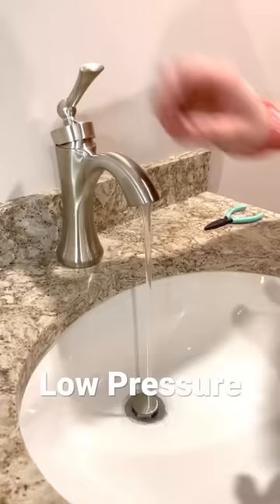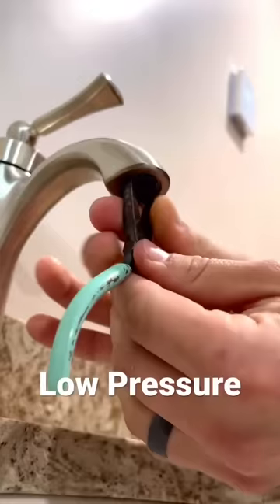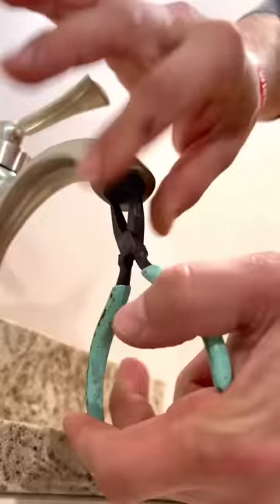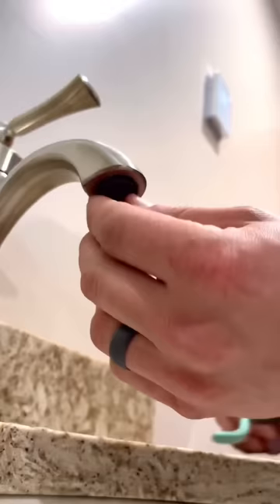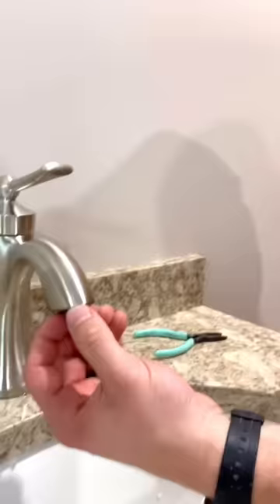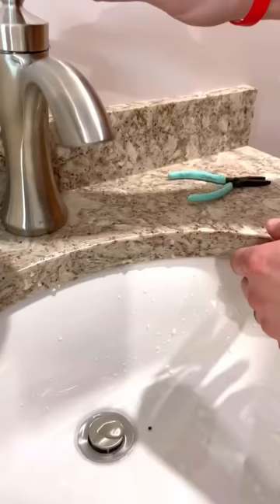How to fix low water pressure on your faucet.